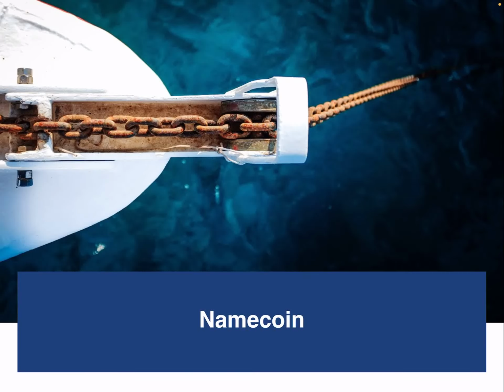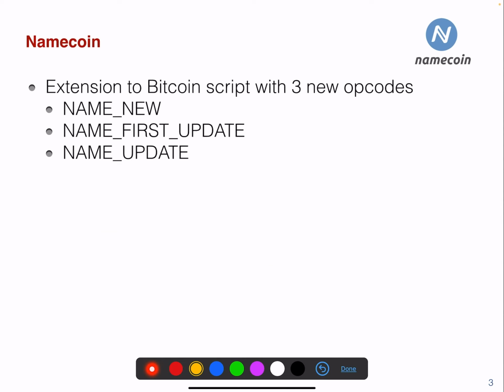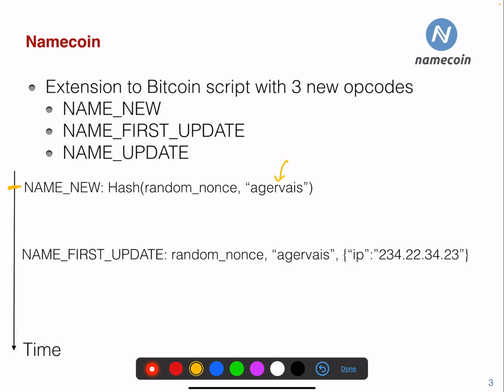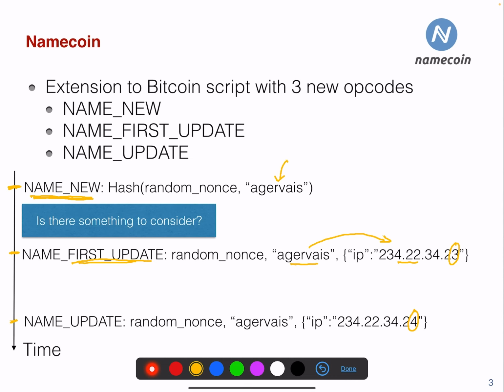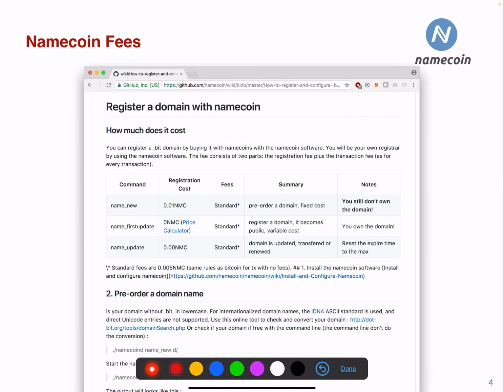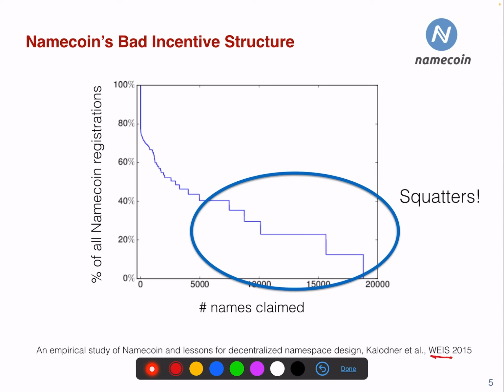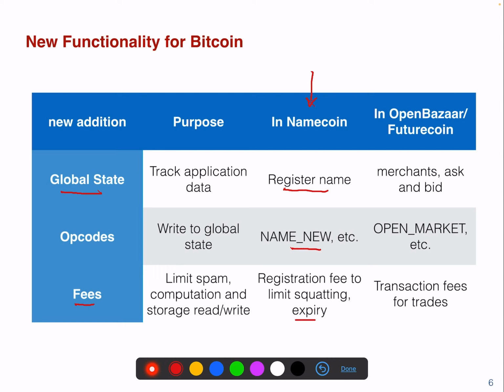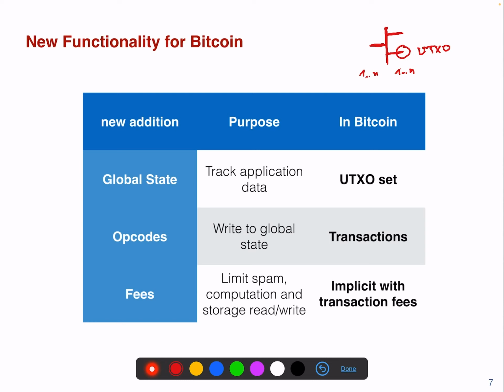Blockchain Lecture 3.2 - Namecoin